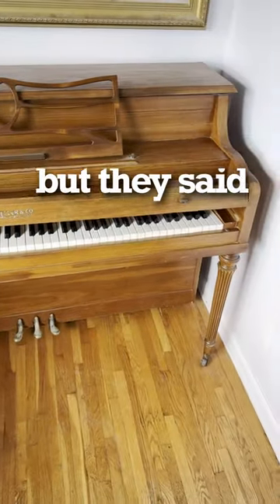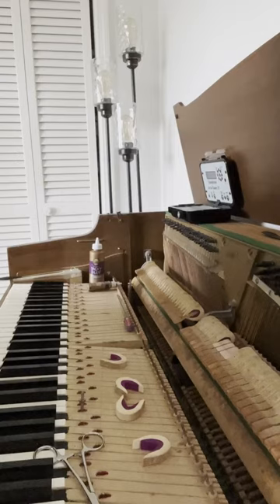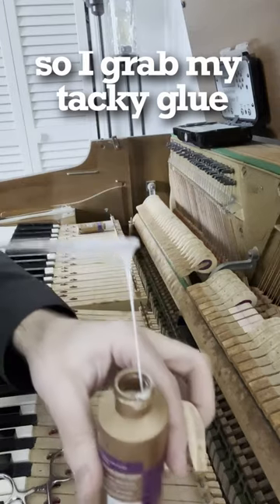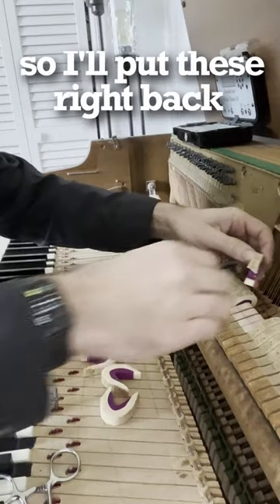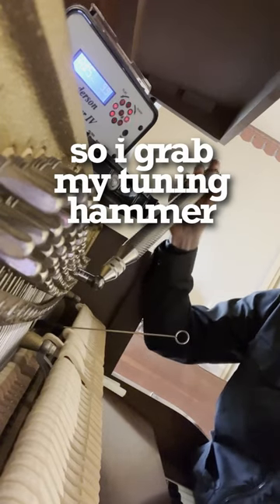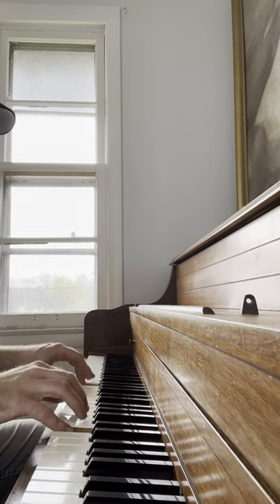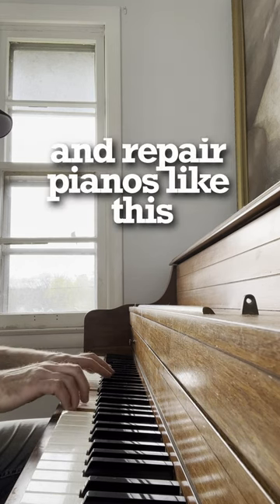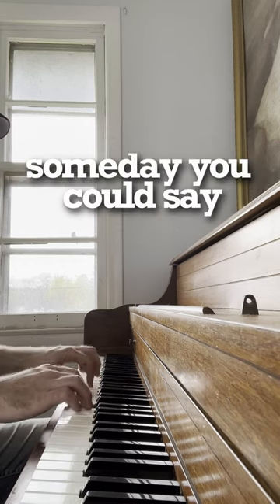fix exploding hammers on upright piano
I fix exploding hammers on an old upright piano.  This is a simple repair that can help the piano make it a few more years... and happens when the hammers are almost dead.